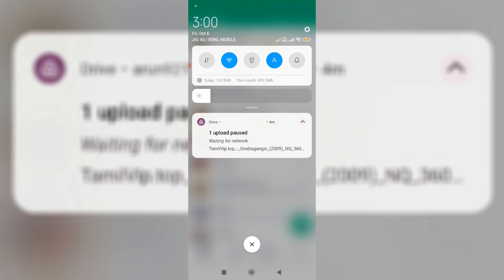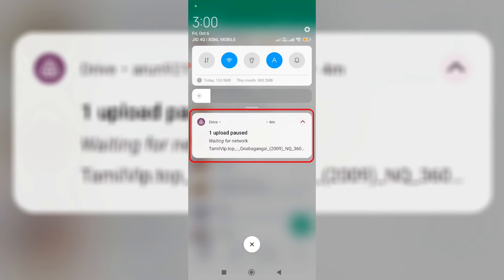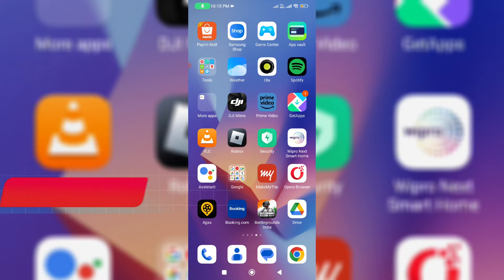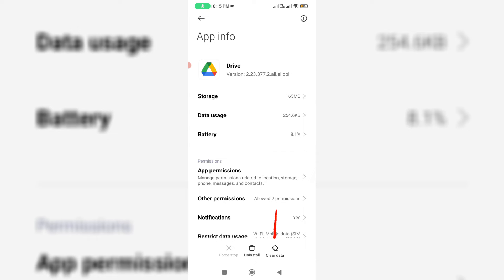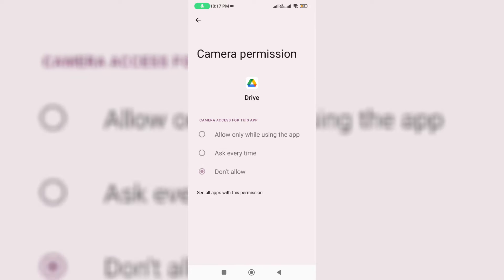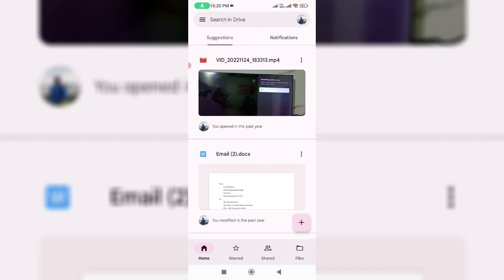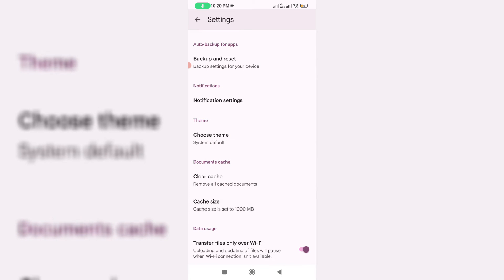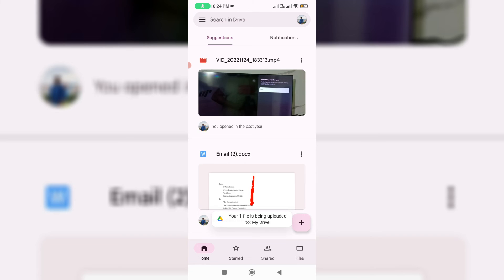Fix google drive upload problem | 1 upload paused | solve waiting for network, waiting for wifi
how to fix google drive upload problem waiting for network, solve google drive 1 upload paused waiting for wifi.

Here i using the 2023 released mobile app,but in future 2024 if they release any new update some setting location may be varrying.

This solution only works on android phone models,not for drive in pc and ios based iphone and ipad devices.

Today i get the following one error notification while i try to upload the one video file in google drive mobile app :

1 upload paused

Waiting for network

How to solve google drive me photo upload karne par waiting for network problem :

1.One of my subscriber ask to me,why it shows this kind of message and what is the meaning of this issue?.

2.Sometime this is occurs due to your mobile data connection or wifi network not working properly.

3.So if you like to fix this issue,just one time clear that google drive app data's.

4.And then open your drive mobile app and goto settings.

5.Now you can disable this option "Transfer files only over Wi-Fi".

6.If you select this option your document and other things only upload with mobile data.

7.So i hope if you follow this simple steps,finally this uploading problem is solved in permanently.